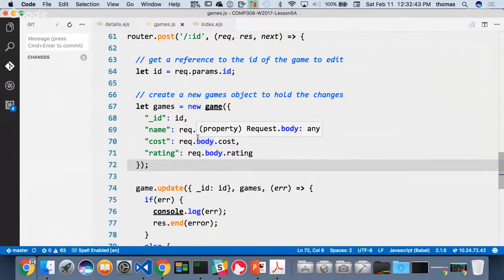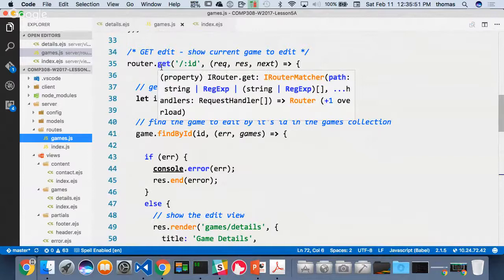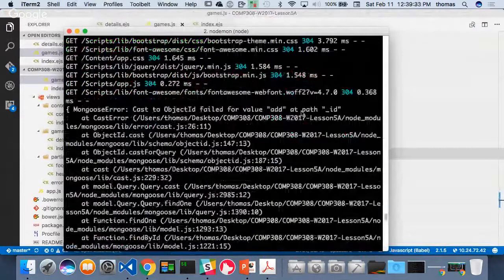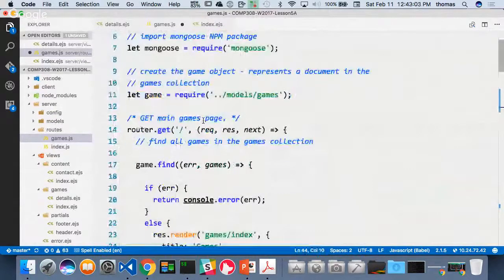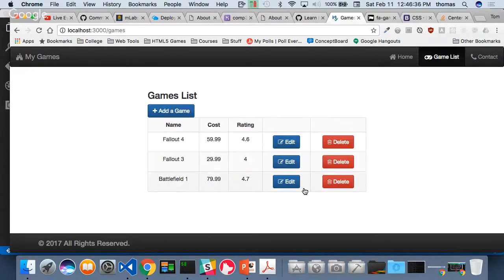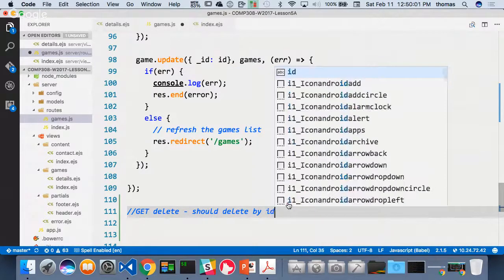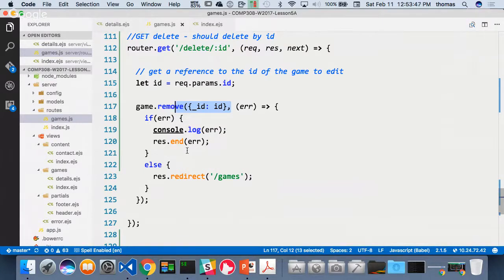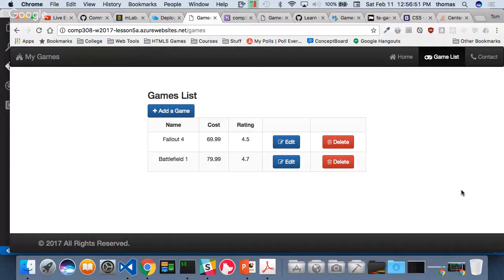COMP308 - W2017 - Lesson 5 - Part 4 - Broadcast